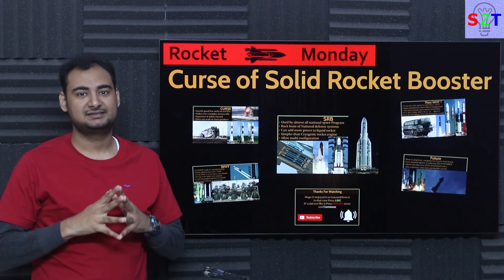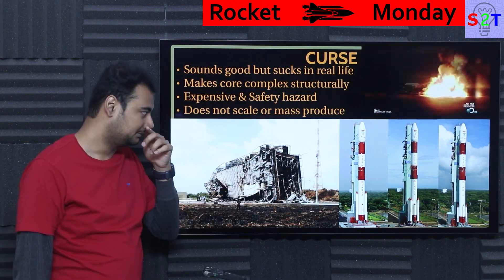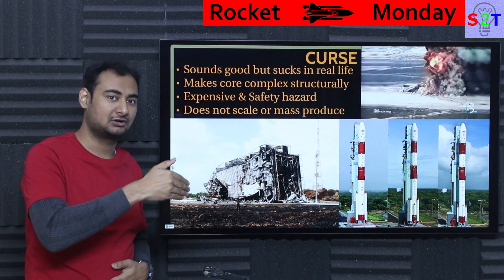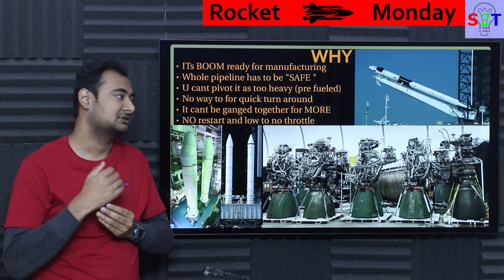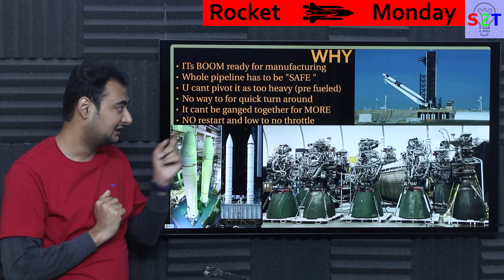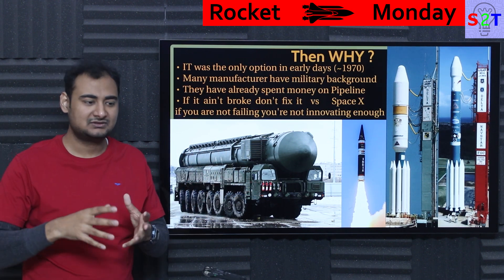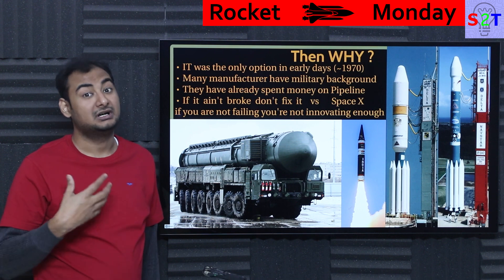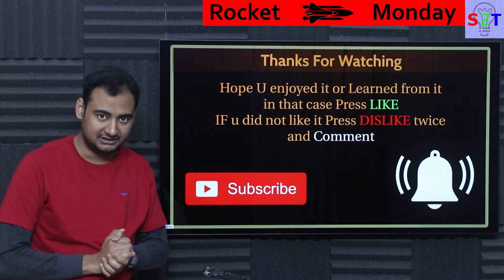Curse of Solid Rocket Booster {SRB} Explained {Rocket Monday Ep171}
Intro
SRB
Curse
WHY ?
Then WHY ?